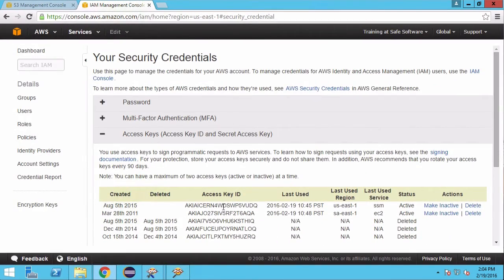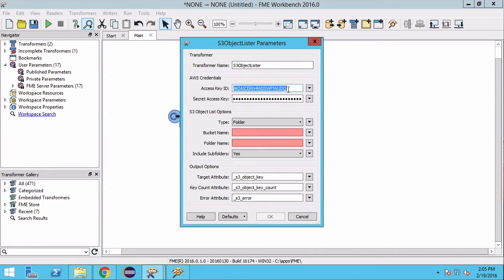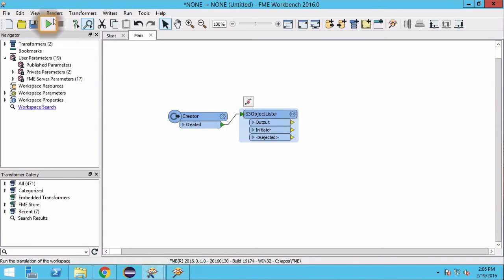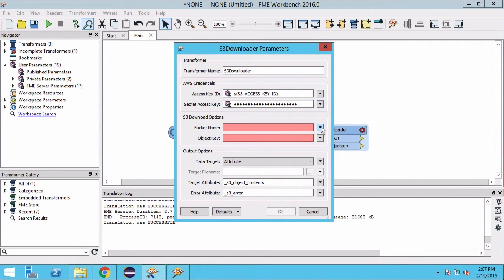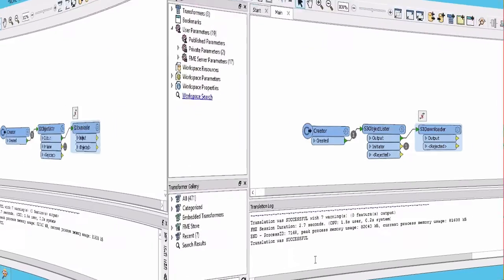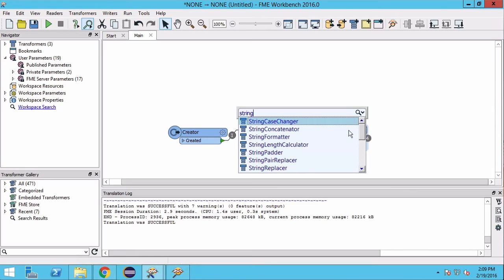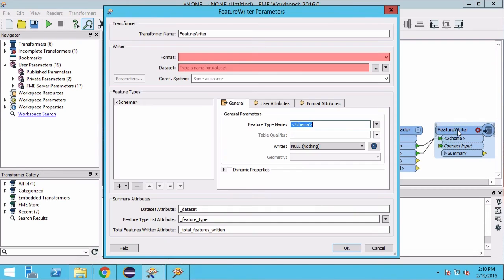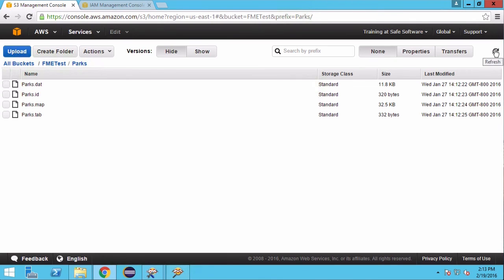Automating Amazon S3 ETL workflows with FME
See how to build an FME workflow that downloads, processes, then re-uploads data to Amazon S3. In this scenario, we'll download GIS data from an S3 bucket, convert the data from MapInfo (.tab) to Esri Shapefile (.shp), then upload it back to the S3 bucket. The FME workspace demonstrates the S3ObjectLister, S3Downloader, and S3Uploader transformers. To learn more about FME and other AWS transformers,